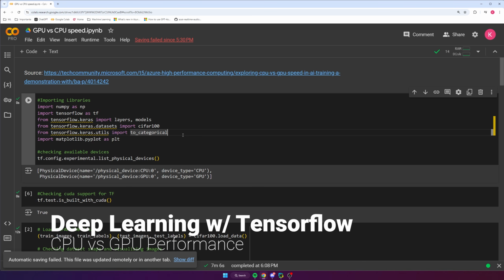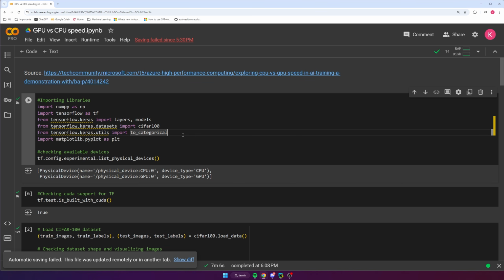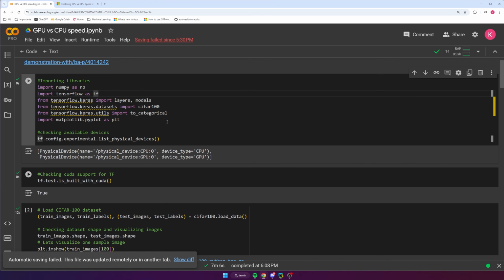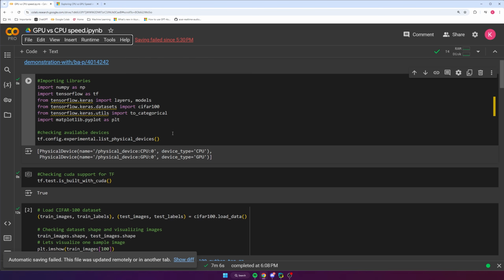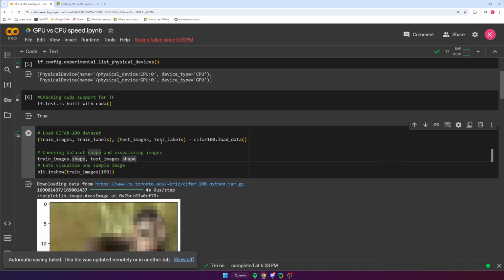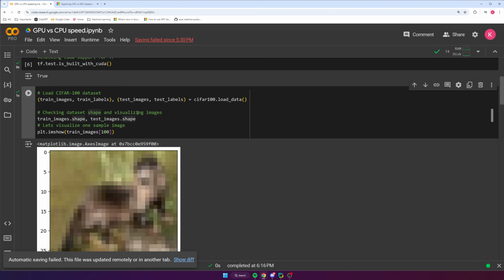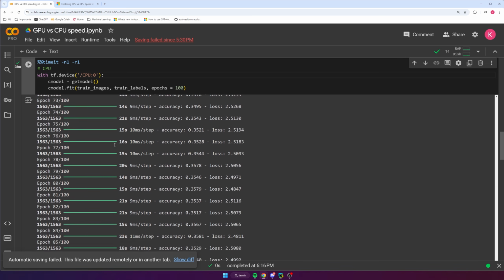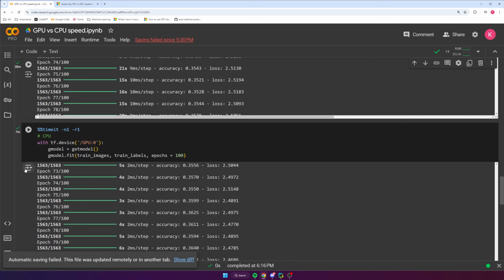CPU vs GPU Performance - Deep Learning with Tensorflow | Ep. 4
In this episode, we learn about TensorFlow variables and how to do auto differentiation.